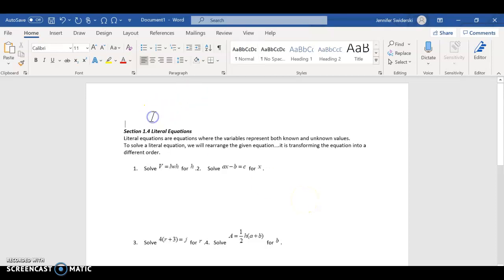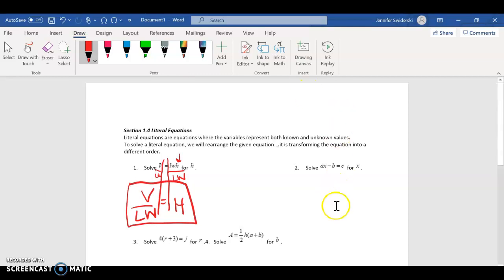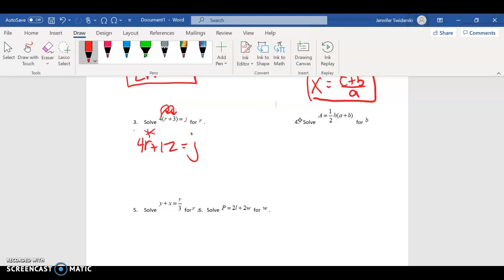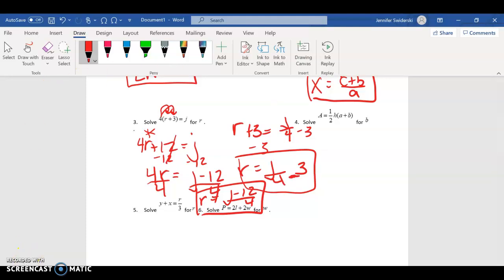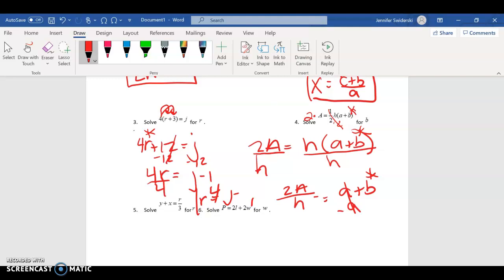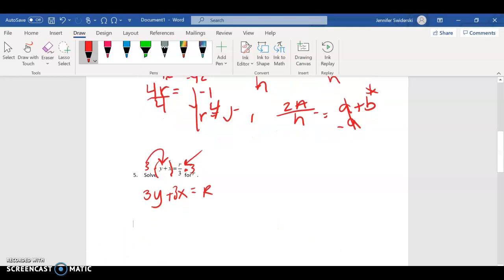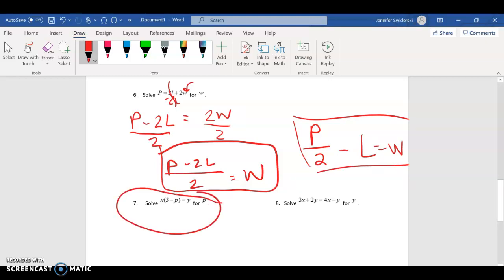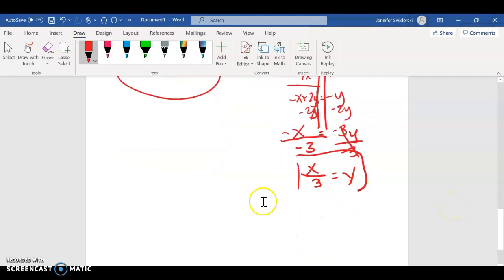1.4 Literal Equations